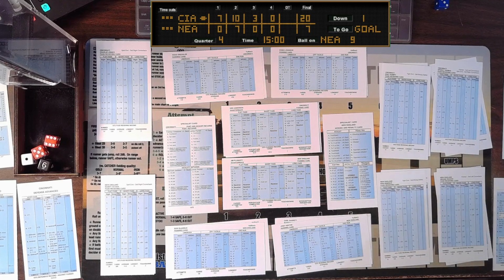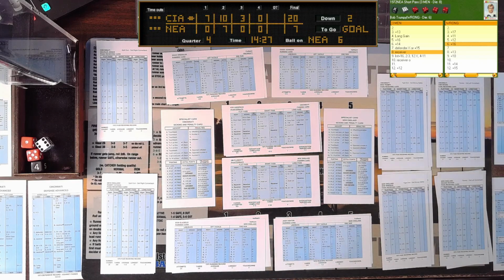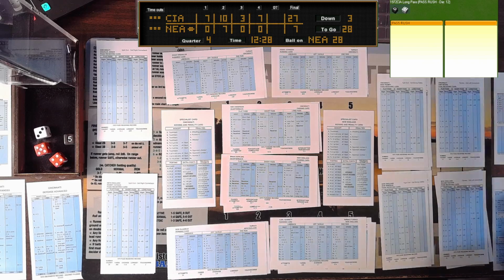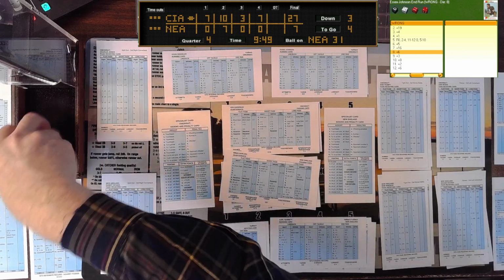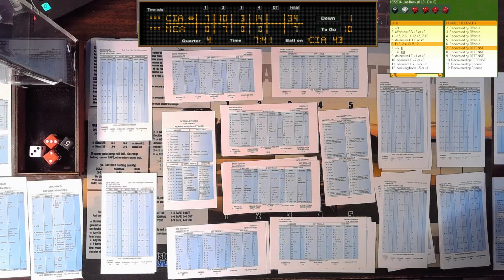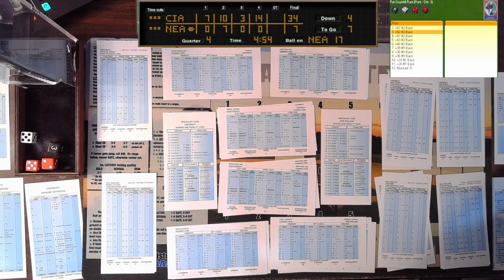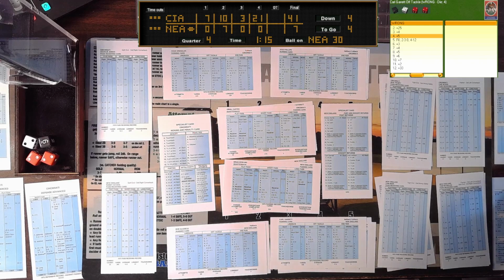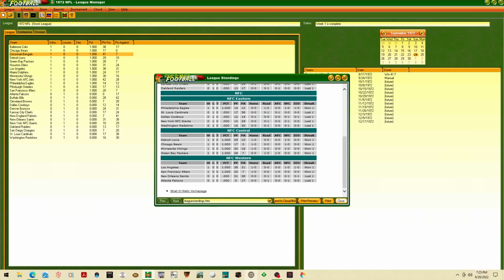Strat-O-Matic FB - 1972 Cin Bengals @ NE Patriots - Week 1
A new Stratomatic Game debuts on the channel...rejoice! :-)